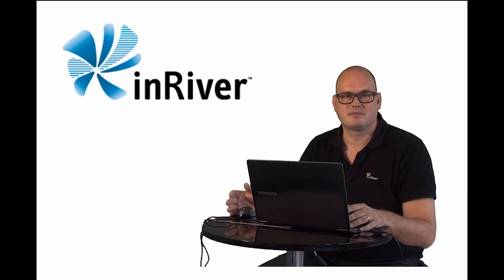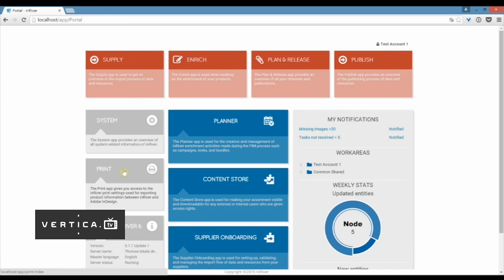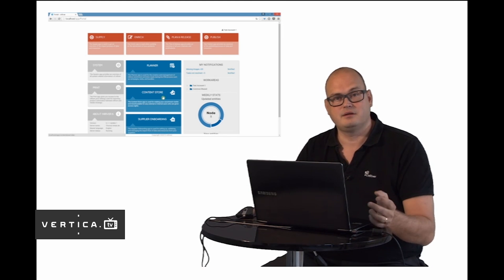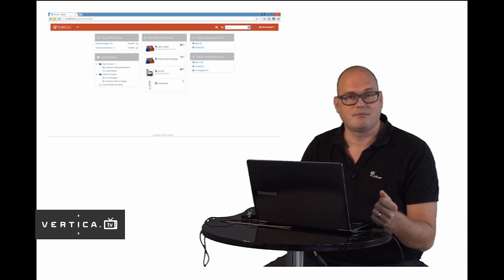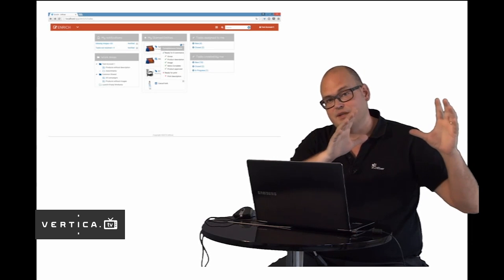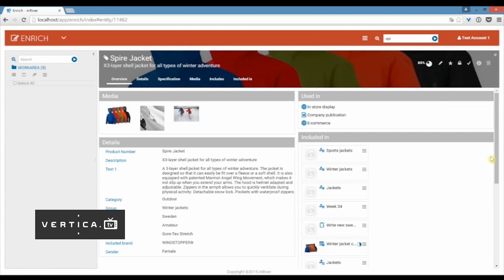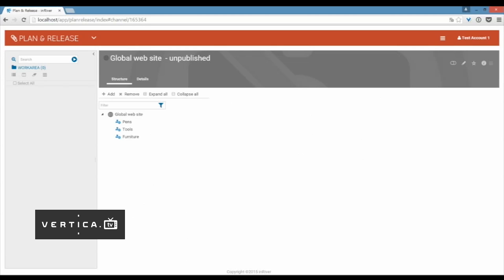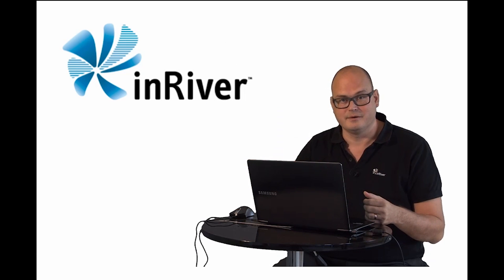Demo af inRiver 6.1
Sales Engineer Thomas Sjöberg giver en demonstration af inRiver version 6.1. inRiver er en Product Information Management Platform også kaldet PIM. Se hvordan platformen fungerer og få et overblik på 12 minutter.

Vertica.tv leveres af Vertica – læs mere på og følg os på LinkedIn - Så får du besked, når vi publicerer nyt.